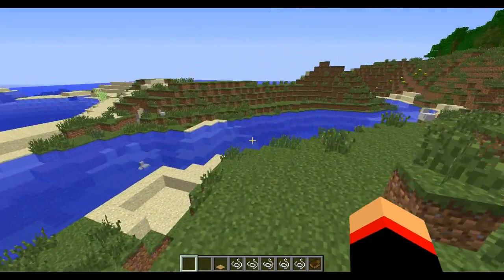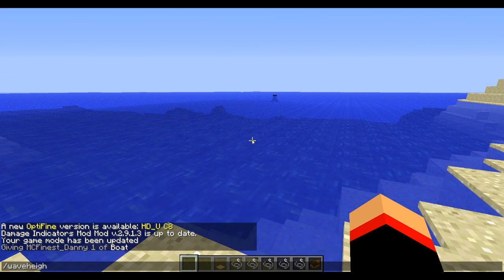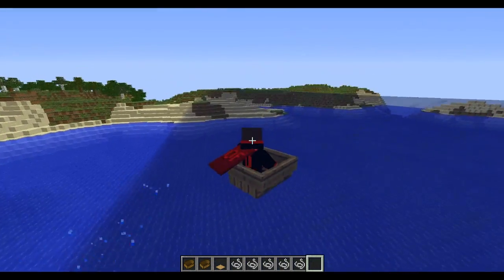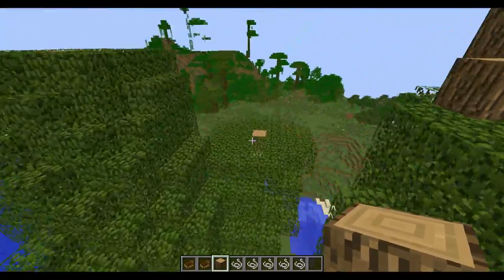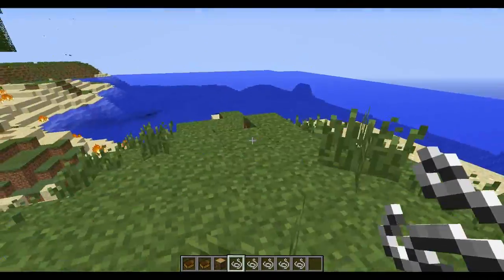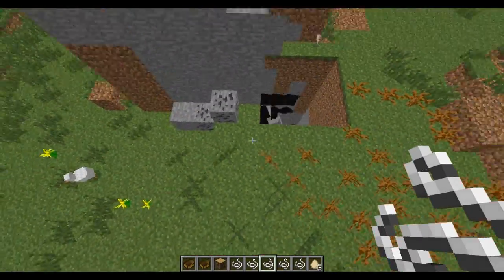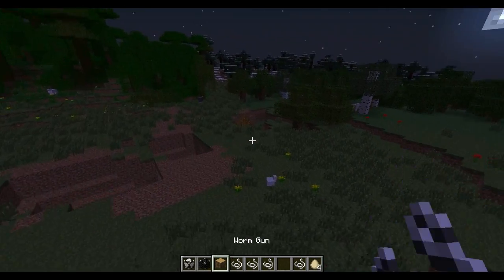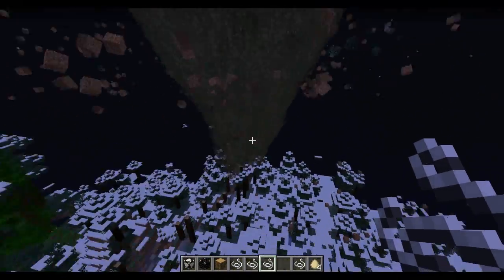Minecraft: EXTREME WEATHER MOD (Tornadoes, Huge Waves and More!) Mod Showcase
Hey Guys! ♦♦♦ Much Love :D
▬▬▬▬▬▬▬▬▼ Expand ▼▬▬▬▬▬▬▬▬
Think Minecraft weather couldn't get crazy? Will think again! This mod adds Giant Waves, Tornadoes and much more. Watch and find out everything in this mod and see if you can survive it! Enjoy :D

Want a great server?
for a great price!